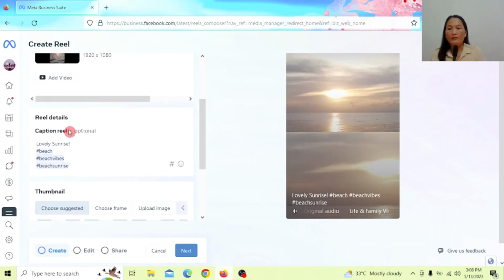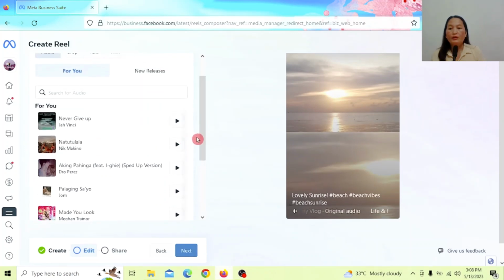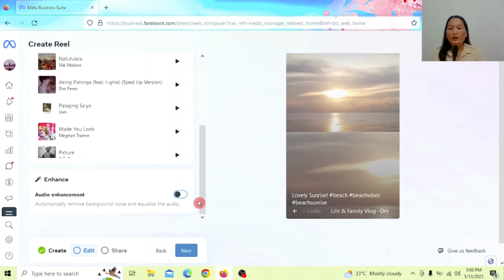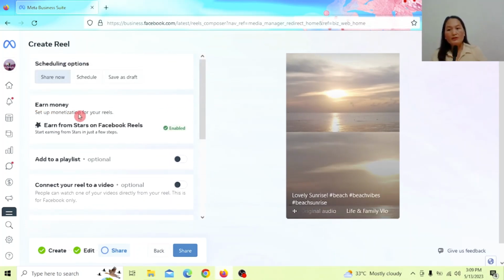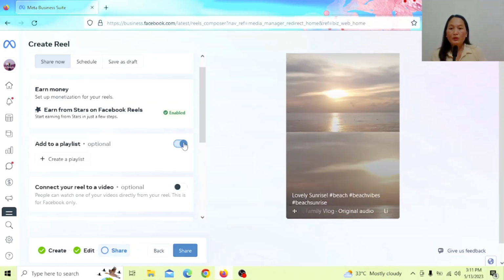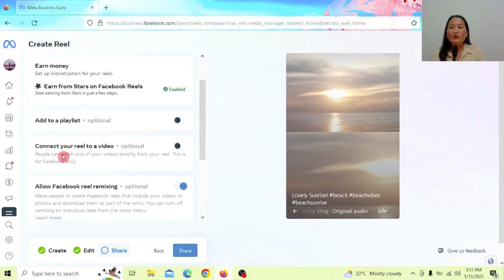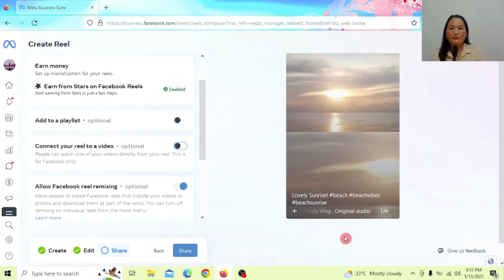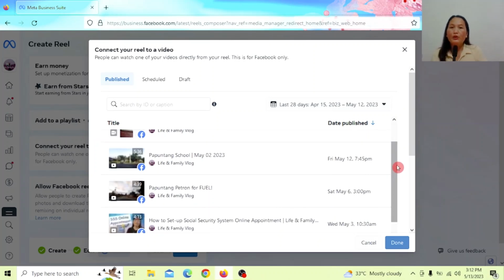How to Connect Your Reel to a Video | Reaching & Engaging Your Audience on Facebook | galiga26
Learn how to connect your reel to a video to reach and engaged your audience on Facebook.

You can connect & support my 2nd YT Channel - Life & Family Vlog